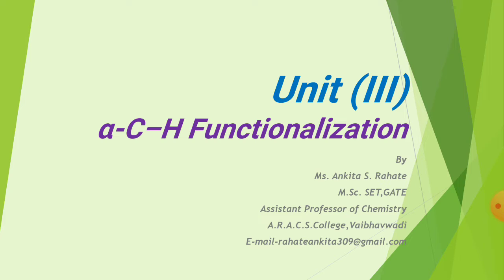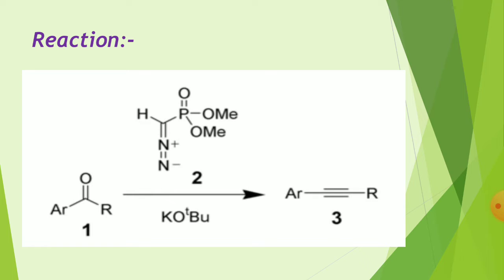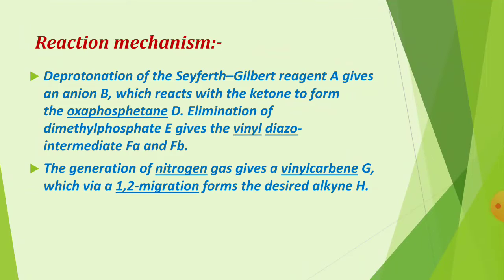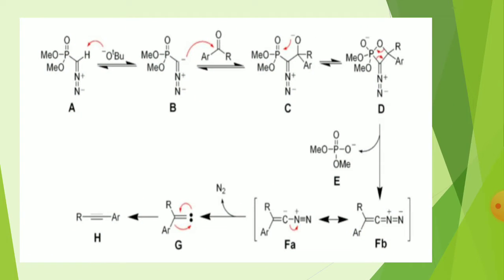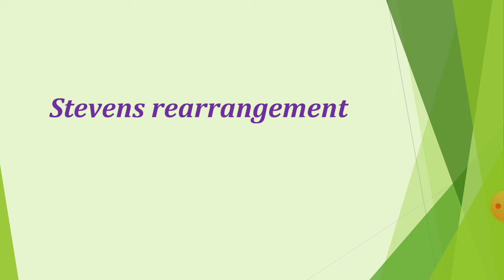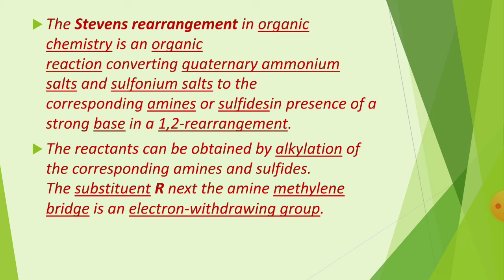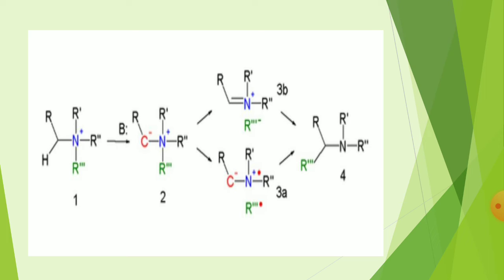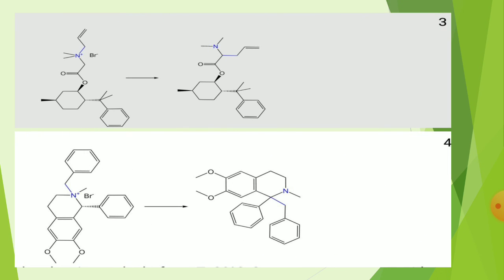Msc 2 paper 2 unit 3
seyferth- Gillbert homologation and Steven rearrangement